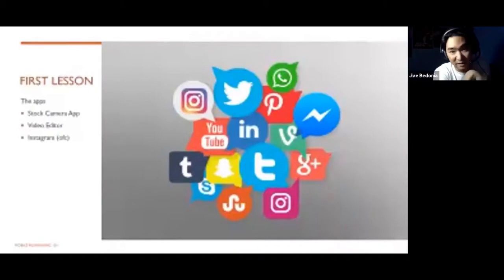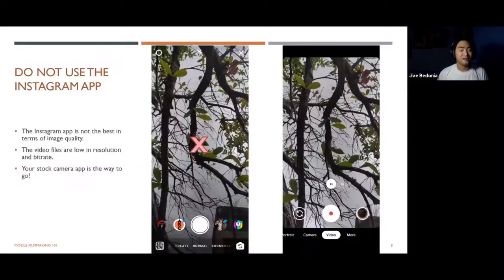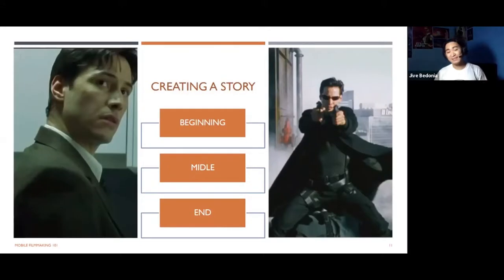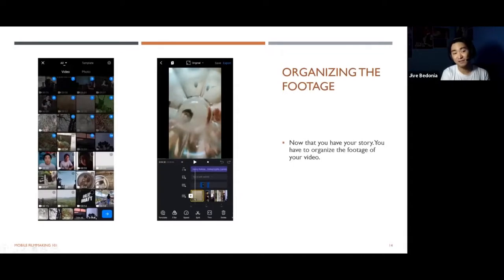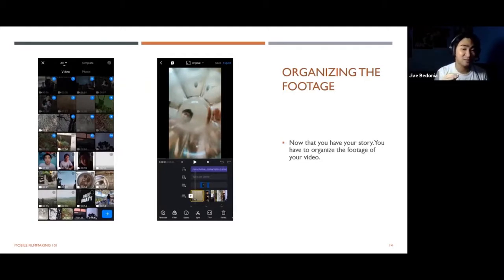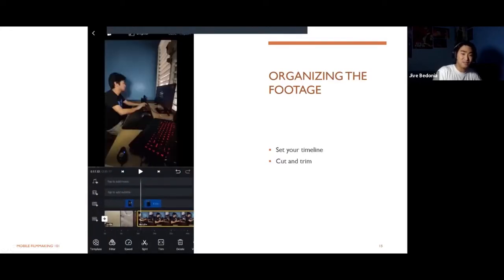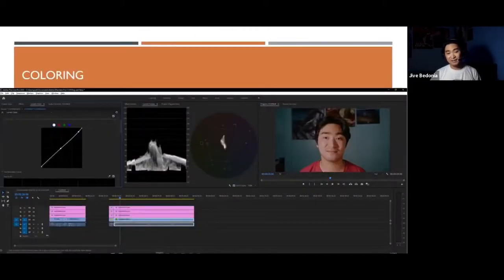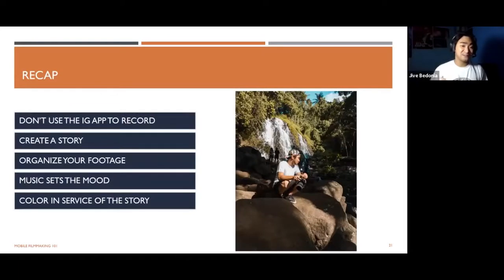Mobile Filmmaking | Crash Course Series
Follow our speaker:
Jive Bedonia of Kamira Productions

The CrashCourseSeries was created to keep people company while learning something new during the 2020 lockdown due to the Covid-19 Pandemic.

Join the Facebook group to get access of these FREE classes